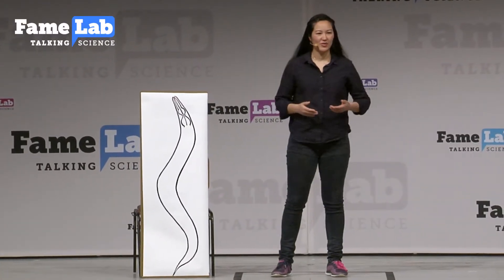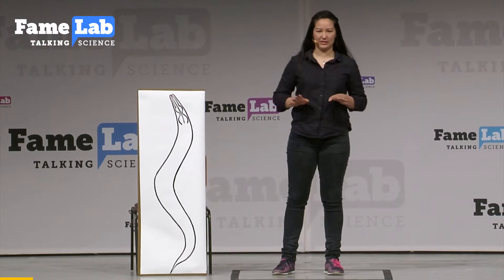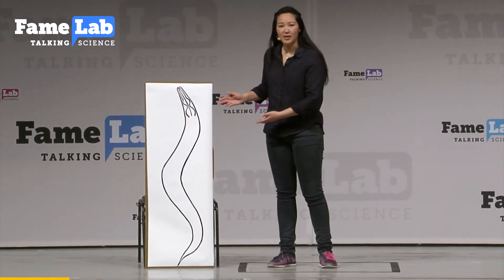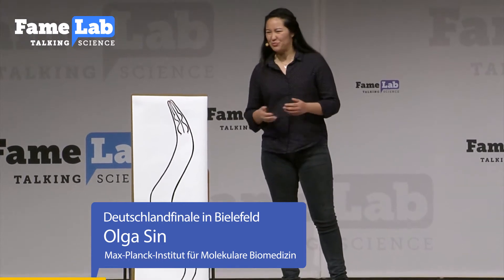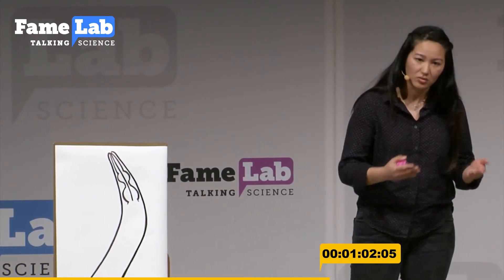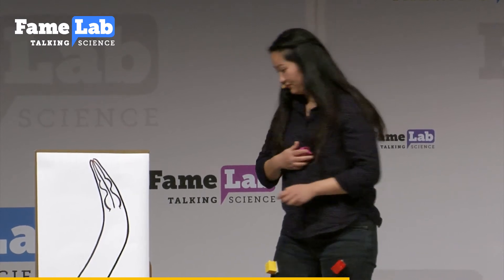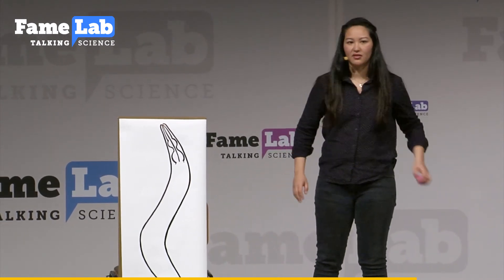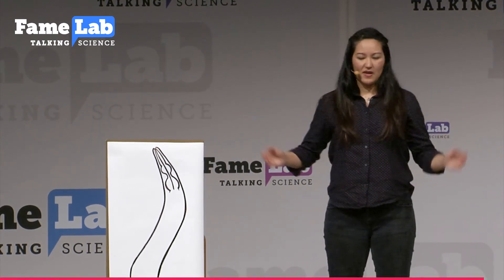How a brainless worm could help to cure brain diseases - Olga Sin wins FameLab Germany Final 2017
CORRIGENDUM 2:08: "They don't have protein AGGREGATES in their body."

Mit zunehmendem Alter nimmt die Tendenz von Proteinen zu aggregieren zu, was für das Gehirn toxisch sein kann. Olga Sin zeigt wie  ausgerechnet ein hirnloser Modelorganismus der Schlüssel zur Heilung neurodegenerativer Krankheiten sein könnte.